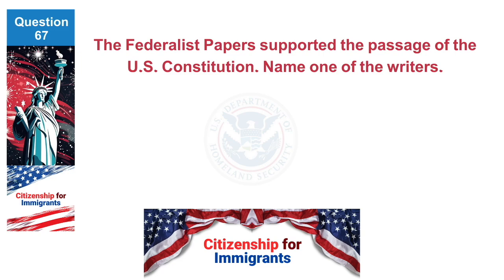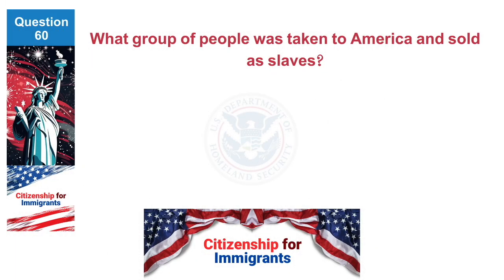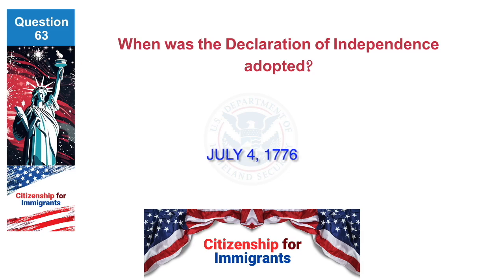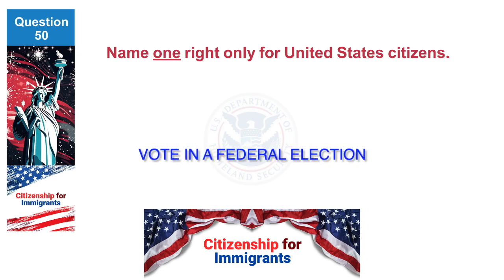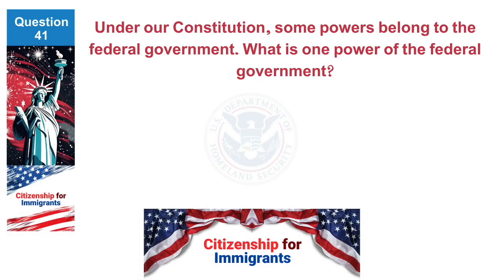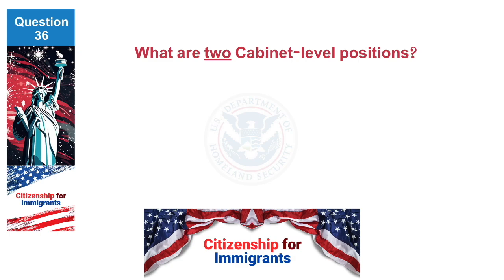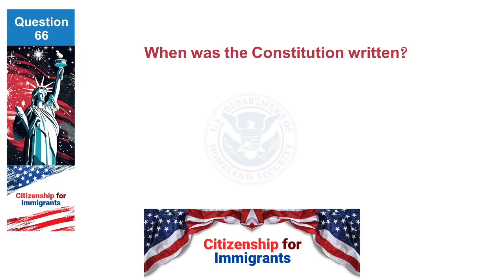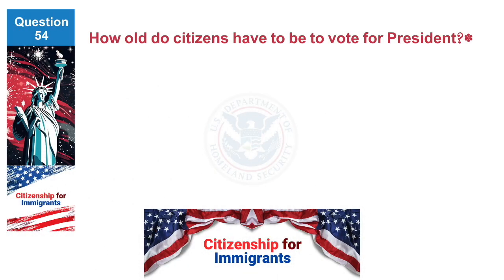2025 random 100 civics questions and answers - U.S. citizenship interview I N400 Interview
Welcome to Citizenship for Immigrants!
In this educational video, we cover the 100 civics questions from the 2008 version of the U.S. Citizenship Test. This video is specifically designed for immigrants who are preparing for the U.S. naturalization exam and want to become U.S. citizens through the naturalization process. The questions are presented in random order and at a slow pace, allowing you to easily study and review the essential topics, including U.S. history, U.S. government, and U.S. symbols — all based on the official USCIS civics questions.

If you're preparing for the U.S. Citizenship Test, this video will guide you step-by-step, ensuring you are fully prepared for the citizenship exam. Whether you're studying for the civics portion of the naturalization exam, or looking to improve your knowledge of American history, U.S. government, and federal government topics, this video is a great resource for your citizenship test prep. The questions we cover are required for the U.S. immigration process and will help you succeed in your journey to becoming a U.S. citizen.

This video is perfect for anyone seeking to pass the U.S. citizenship exam with confidence. Whether you're studying the 2008 civics questions, preparing for U.S. citizenship through naturalization, or reviewing key topics such as U.S. history, government structure, and American symbols, this content will help guide you through the naturalization test process. Get ready to pass the U.S. immigration test and embark on your journey to U.S. citizenship.

© This is a Copyrighted Video ☞ Do Not Reuse